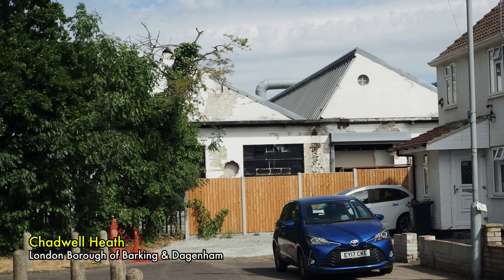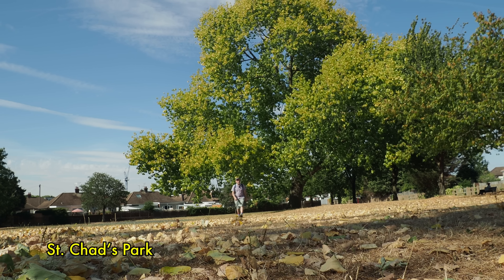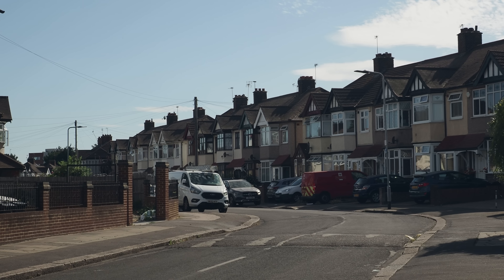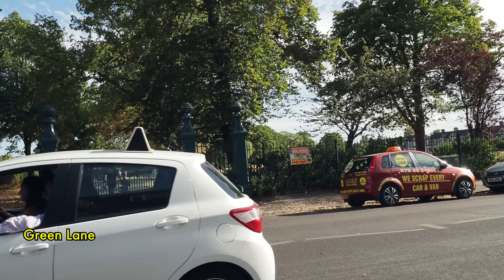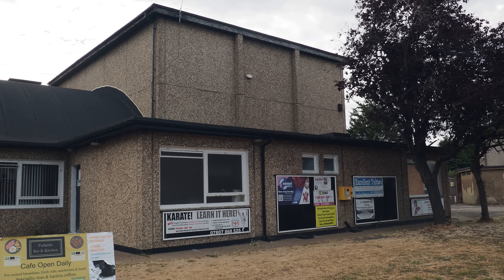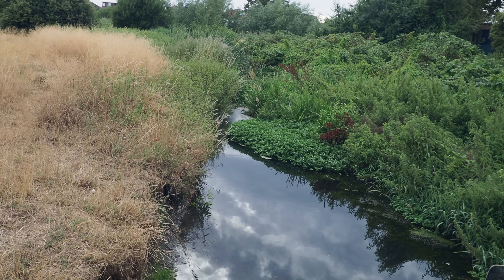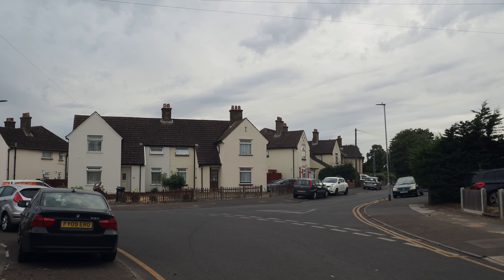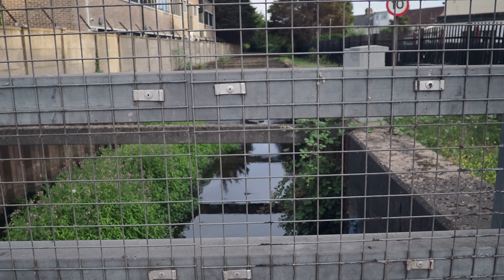The Unlost River in East London (4K)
A walk following the Mayes Brook in East London from Chadwell Heath to Barking.

This great London walk starts on the Eastern Avenue in Chadwell Heath in the London Borough of Barking and Dagenham then continues through St. Chad's Park, down Roxy Avenue to Chadwell Heath High Road crossing into the London Borough of Redbridge. We then walk through Goodmayes Park and Orchard Playing Fields to Mayesbrook Park where the river was recently recovered and restored. Our route takes us past Upney Station on the District Line before taking a detour past the Elizabethan Eastbury Manor House. We pick up the final section of the Mayes Brook just after the A13 at the end of River Road in Barking near where it makes its confluence with the River Roding and where our river walk ends.

Music
Dream Escape by The Tides
Little Drunk, Quiet Floats by Puddle of Infinity

Maps:
Open  Street Map “© OpenStreetMap contributors” using  data available under the Open Database Licence

Shot in 4K on an Olympus OM-D EM-1 mark 2 with audio recorded with a Rode Wireless GO